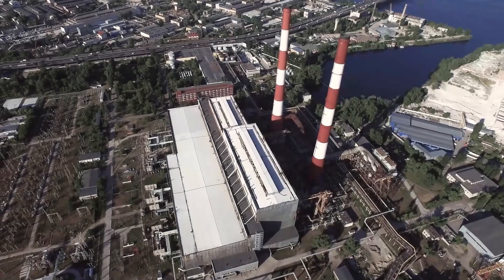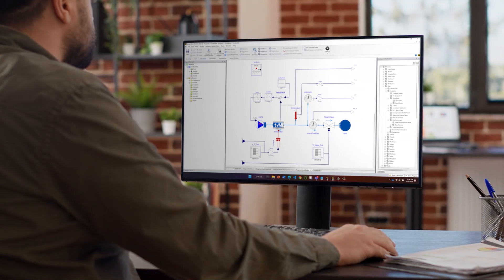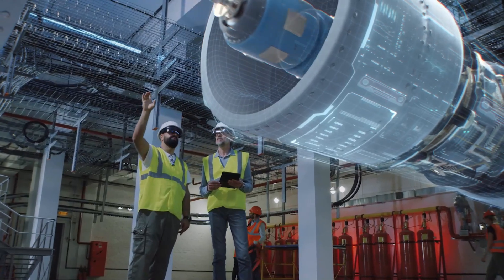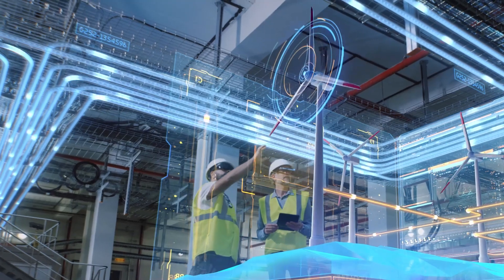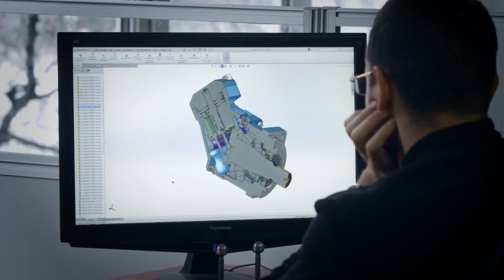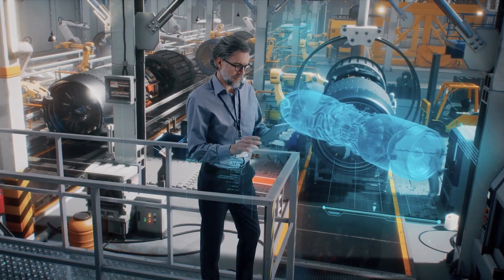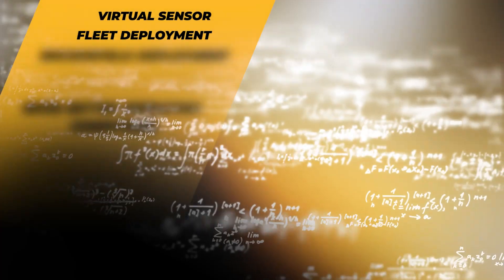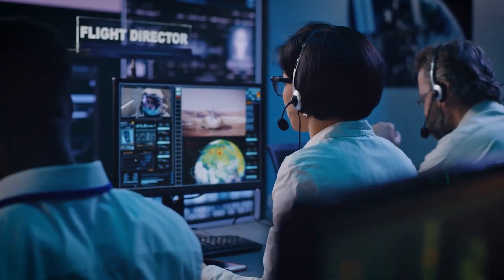Ansys Introduces Hybrid Digital Twin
A Hybrid Digital Twin is a virtual representation of a connected physical asset, made possible by combining advanced simulation & analytics.

Used across a wide array of industries, from virtual sensoring to learning unmodeled physics, hybrid Digital Twins help companies solve many challenges and enables real-time monitoring, predictive maintenance, and performance optimization of systems and processes.